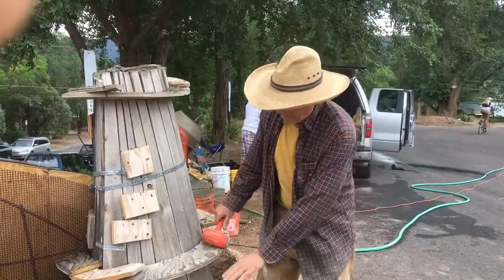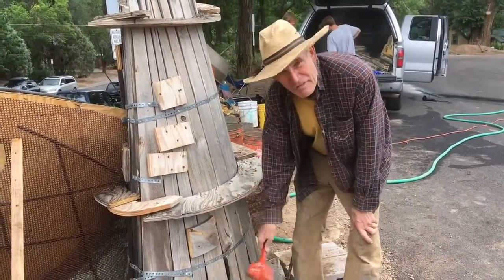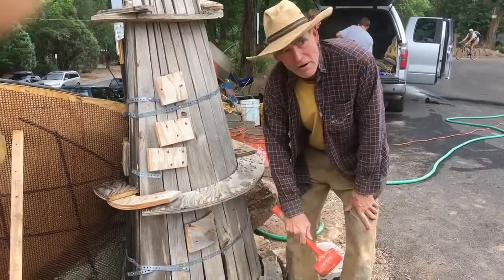Take a Seat on Main St. Mini Museum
A public art project with four high school students, 2018. Guided by Jeff Glode Wise.